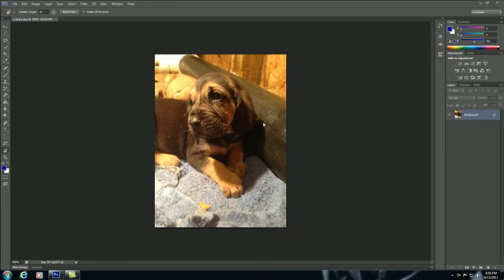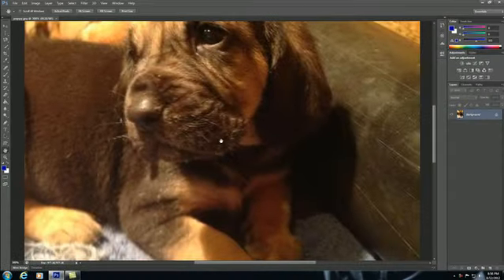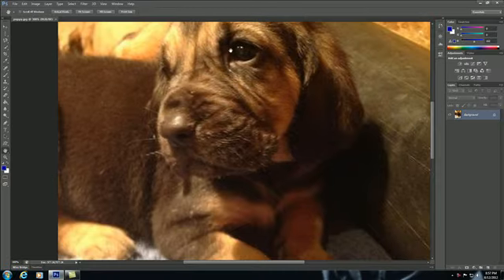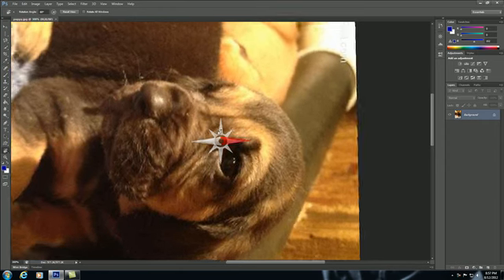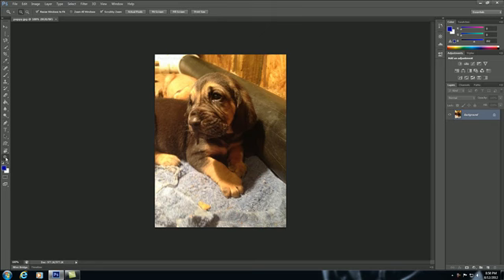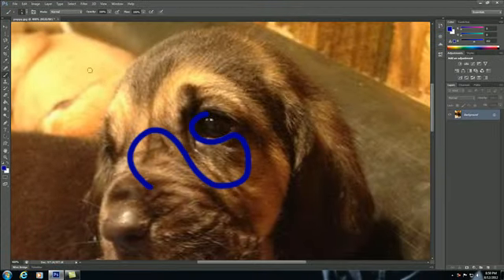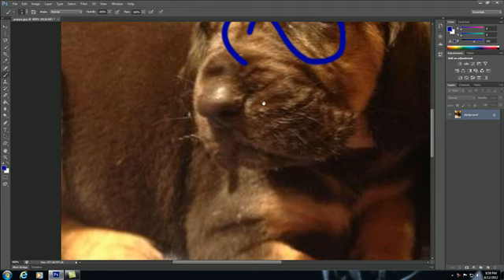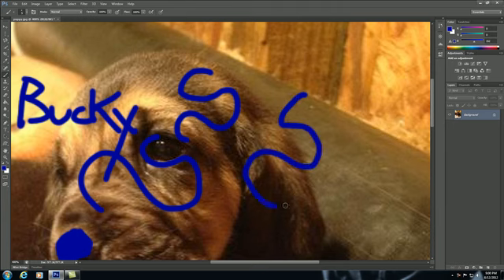Photoshop Tutorial - 8 - Hand Tool